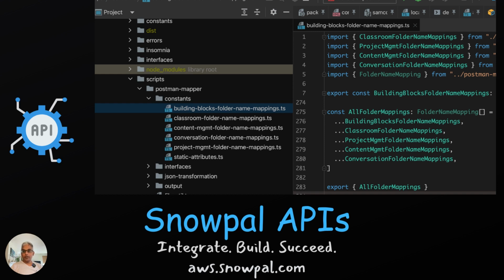Snowpal API: A high level introduction: Integrate, Build, Succeed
Summary

This presentation provides an overview of the APIs offered by Snowpal, a backend as a service provider. The presenter highlights the six APIs currently available: Building Blocks API, Content Management API, Project Management API, Conversation API, Classroom API, and Status API. These APIs cater to various industries and can be used to solve a wide range of problems. The presenter emphasizes the ease of integration and the growing number of endpoints available. The presentation concludes by highlighting the benefits of using Snowpal APIs and encourages viewers to explore them on AWS Marketplace.

Takeaways

Snowpal offers a range of APIs that handle backend heavy lifting, allowing developers to focus on core customer problems.
The six APIs offered by Snowpal are industry-agnostic and can be used for web apps, mobile apps, and server-side apps.
The APIs cater to specific domains such as content management and project management, as well as general features like in-app conversations.
Snowpal's APIs have a growing number of endpoints, providing a breadth of solutions for various problems.

Chapters

00:00 Introduction and Overview
00:28 List of APIs
01:24 Building Blocks API
02:23 Conversation API and Classroom API
02:52 Status API
03:22 API Count and Endpoints
03:37 Benefits of Using Snowpal APIs
04:06 Building Blocks API
04:33 Content Management API
04:50 Project Management API
05:08 Classroom API
05:35 Conversation API
06:03 Status API